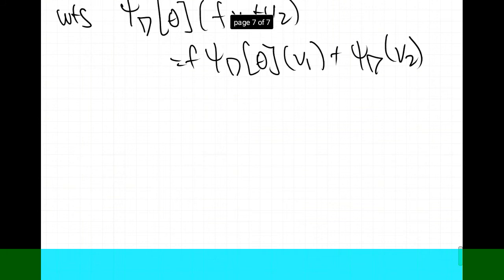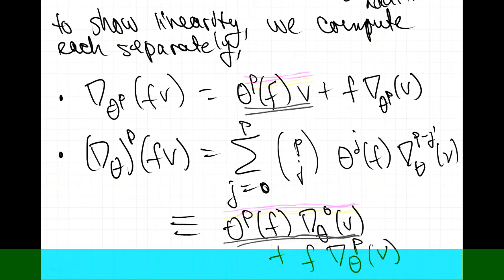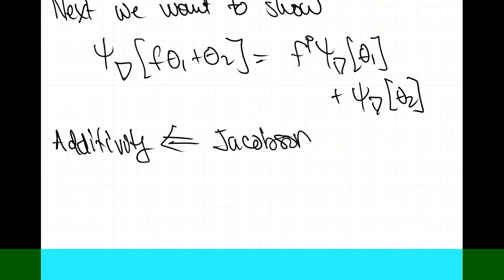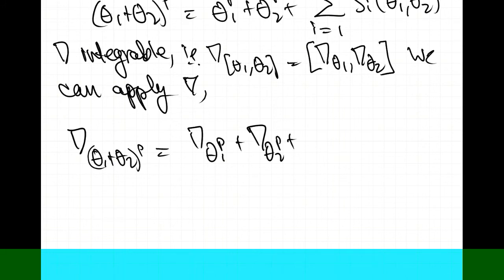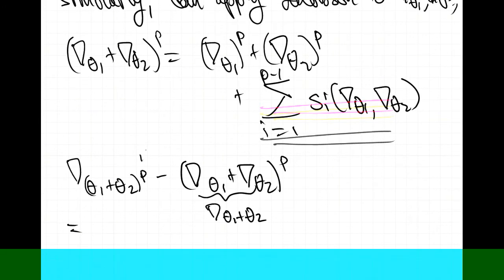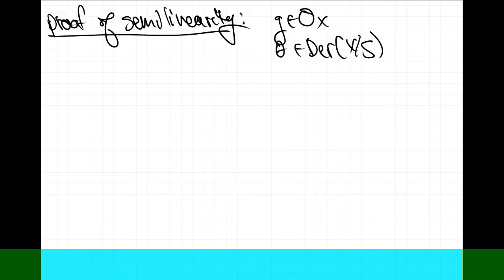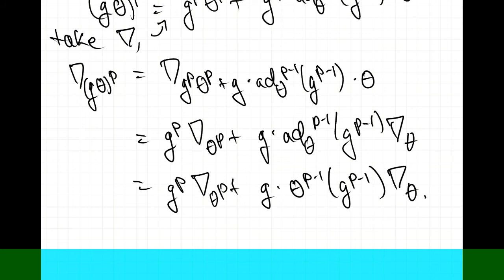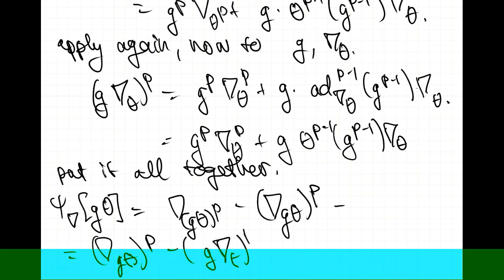Introduction to p-curvature - part 02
We finish the proof of linearity of p-curvature.